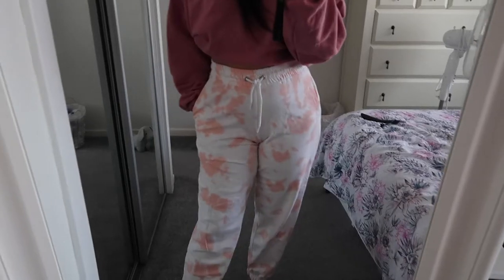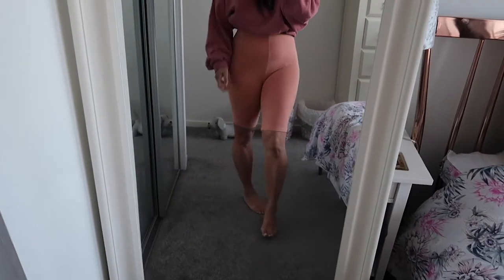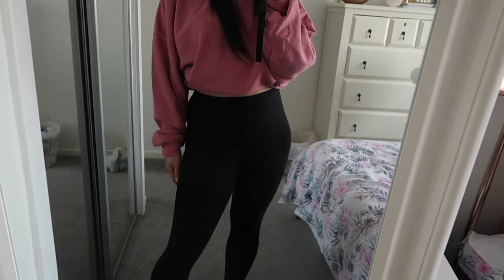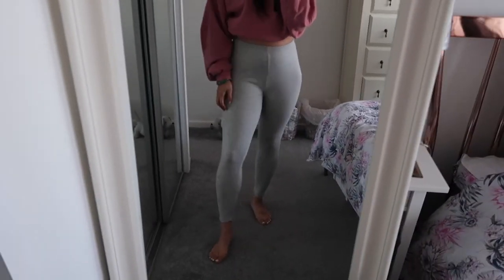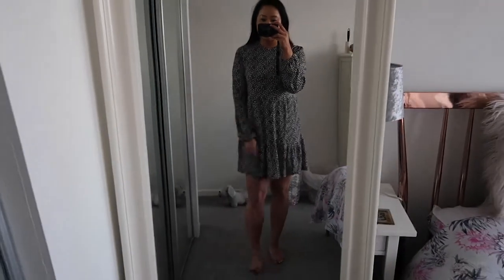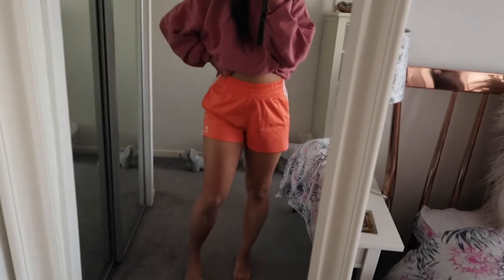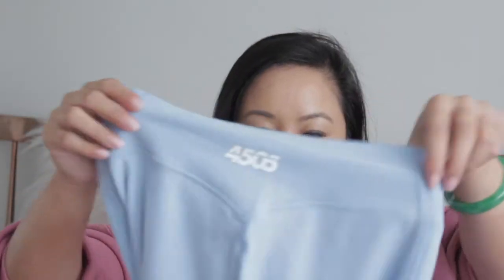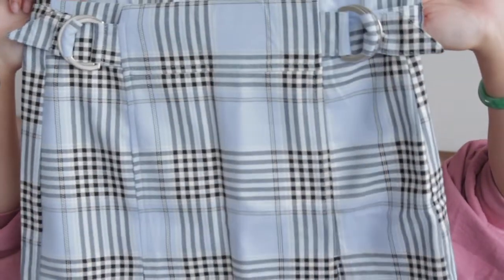ASOS Try On Haul | Raining Cake Blog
I'm back with another ASOS haul, a bit of a randoms one, with a few transitional pieces.

Items mentioned:

New Look Tie Dye Joggers
COLLUSION Legging Shorts
ASOS Black Ribbed Leggings
ASOS Grey Ribbed Leggings
PrettyLittleThing Stone Legging Shorts
Stradivarius Black Floral Dress
Adidas Coral Red Shorts
ASOS 4505 Blue Leggings
Bershka Blue Checked Skort
Nike Pastel Joggers
Nike Pastel Hoodie